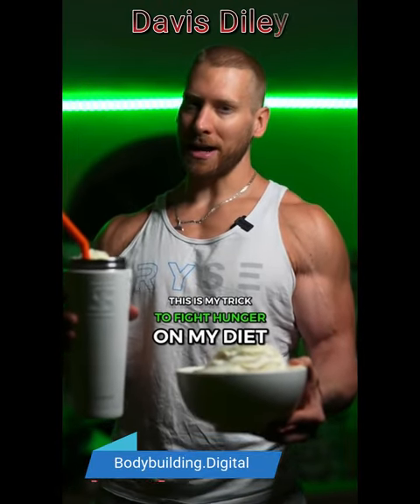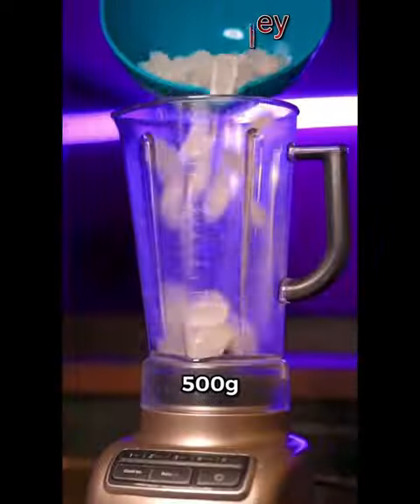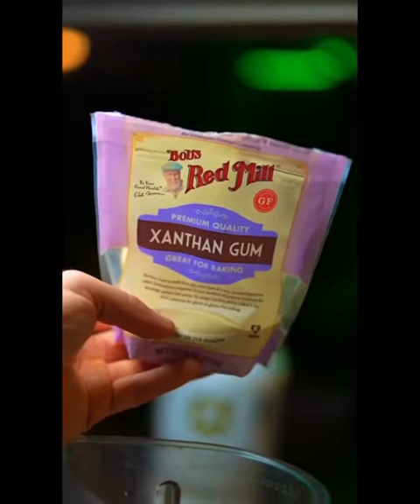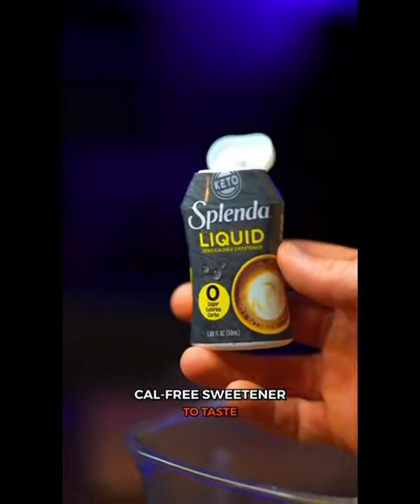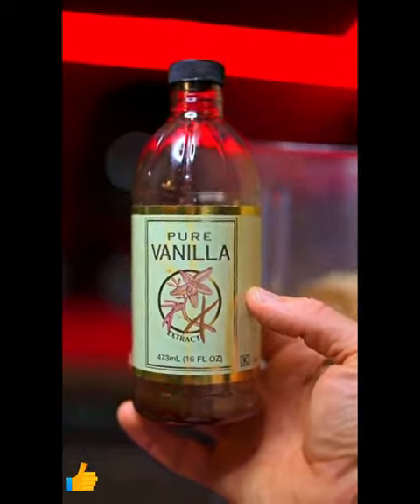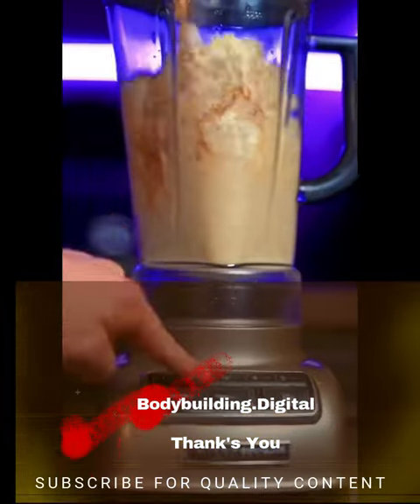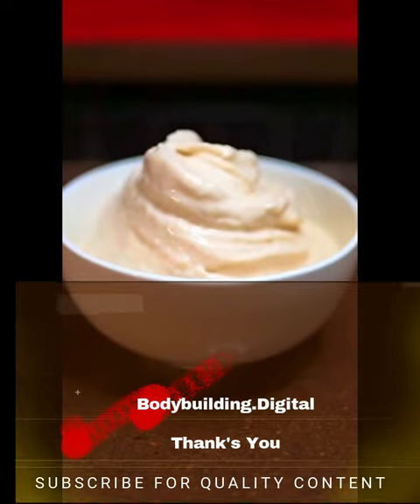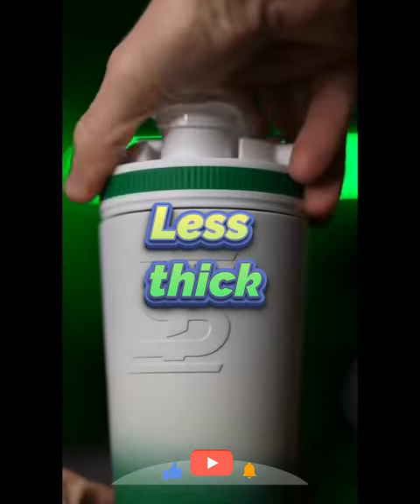How To: Found Muscle Gaining High Protein Thick Shake🥤 Or Ice Cream Mix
If you enjoyed this video then please don’t forget to give the video a like,

Much Needed Items For Your Workout's - Amazon Store - Follow Link

🏋🏼‍♂️ Weight Lifting Belt (5MM Thick) for Men & Women | 100% Leather
👋 ihuan Wrist Straps for Weight Lifting - 21'' Lifting Straps
or Hustle Athletics Wrist Wraps Weightlifting - Best Support for Gym & Crossfit
or Athlego Wrist Wraps for Weightlifting Men, Professional Lifting Wrist Wraps
DEVOPS 2 Pack Men's Compression Pants Athletic Leggings with Pocket/Non-Pocket
Otomix Men's Stingray Escape Bodybuilding Weightlifting Shoes
Neck Workout- Iron Neck Alpha Training Harness – Neck Harness
 Workout Accessory – Head Harness/Neck Weight Harness – Neck Training
Harness/Weight Lifting Head Harness with Nylon Tether and 2 Carabiners
A MUST HAVE - You Will Not Be Sorry You Got This
Massage Gun Deep Tissue Muscle Massager, Percussion Massage Gun for Pain Relief,
Portable Quiet Handheld Relaxation Electric Sport Massager (Black)